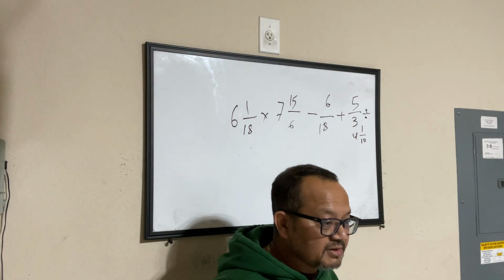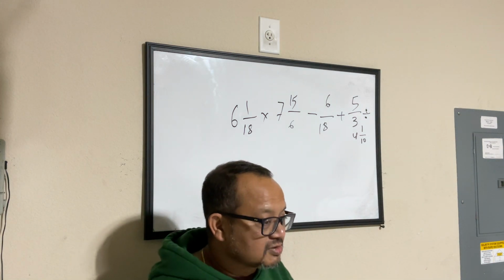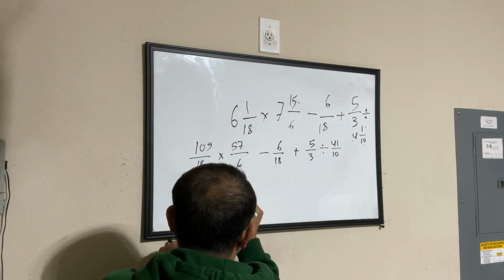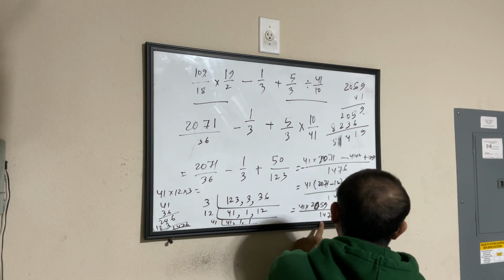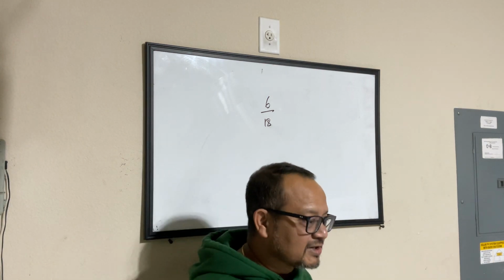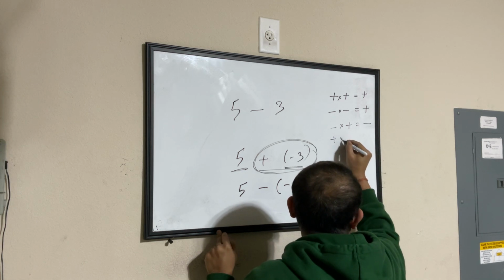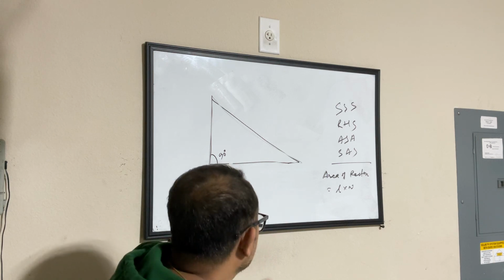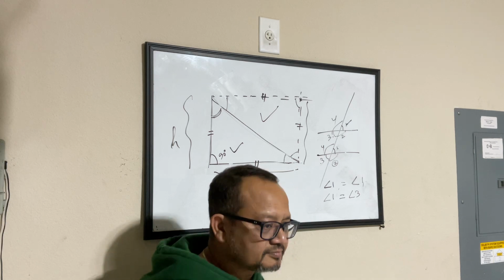Math Level2 || Fraction operations & Dealing with -ve numbers